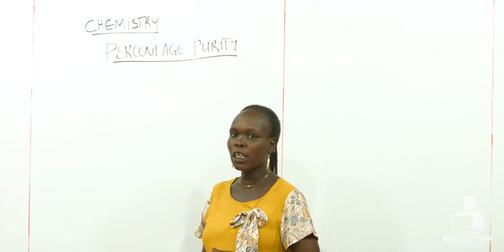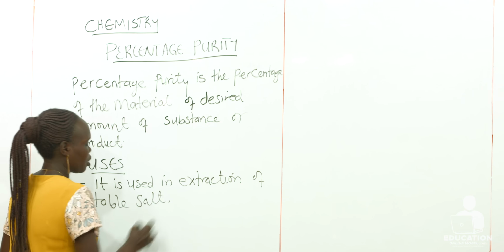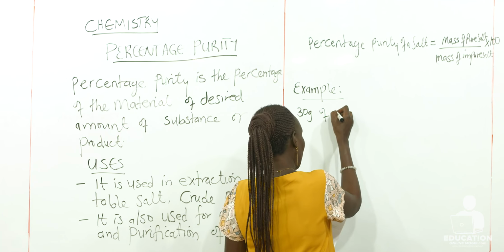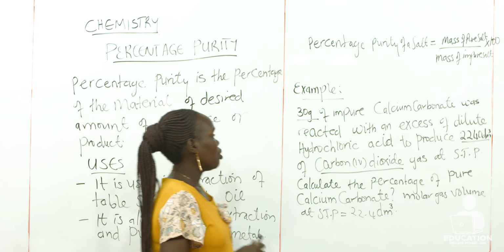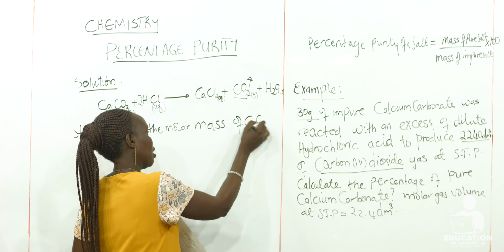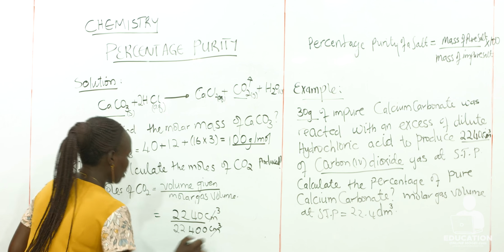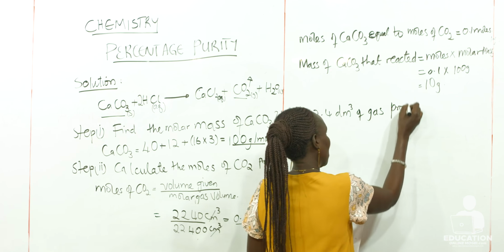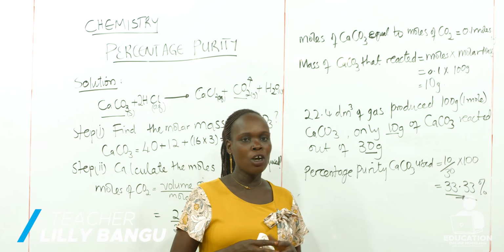Chemistry S.3 & S.4 | Lesson 18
TOPIC: Percentage Purity.